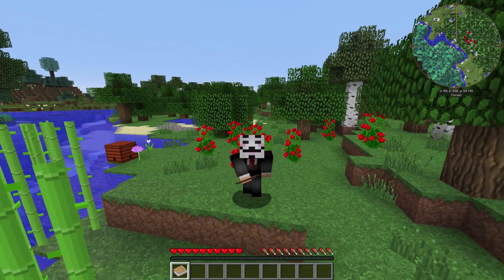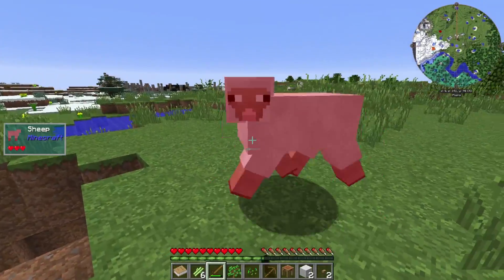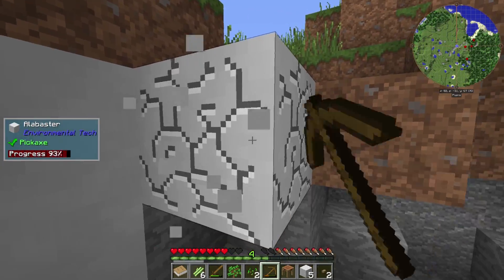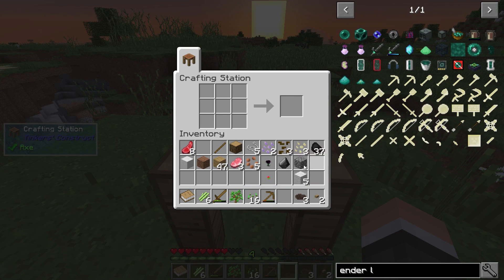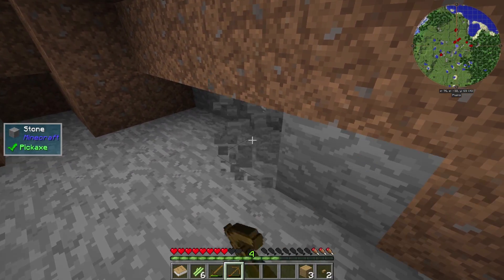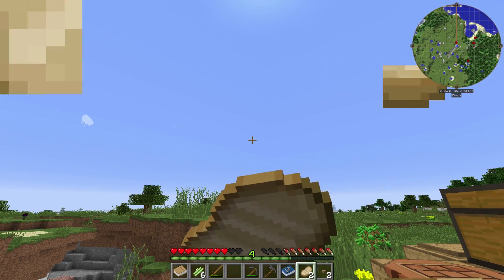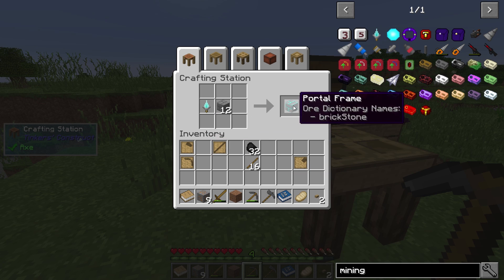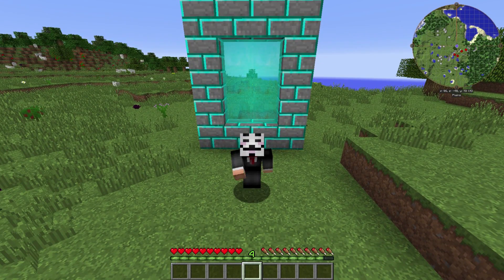Age of Engineering EP1 Tree Punching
Hello everyone! In today we start a brand new pack Age of Engineering! This is a tech based pack with zero magic mods with heavily modified recipes to gate progression requiring to automate all the things. Check it out!
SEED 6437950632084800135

 The goal of the pack is to give a longer lasting experience than other packs, also giving the challenge to automate almost everything. It also features several lesser known mechanics from well-known mods or you have to tackle some well-known problems in a different manner as you lack either some blocks/items you would normally have or they are just too expensive at that stage of the game, the problems mostly how to automate this task or how to generate more power with the ressources I have.